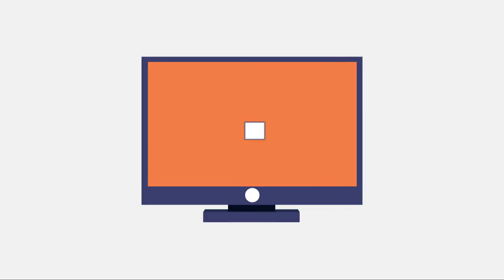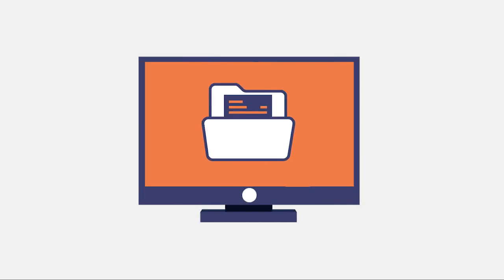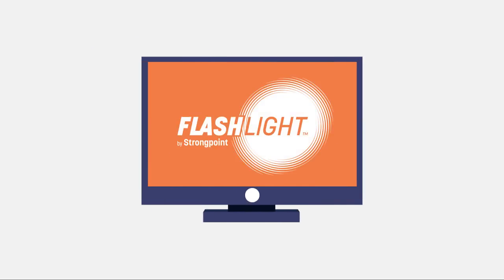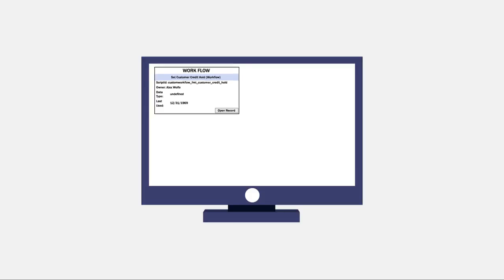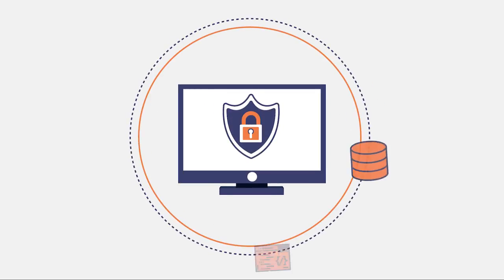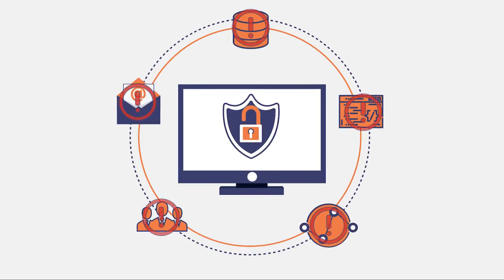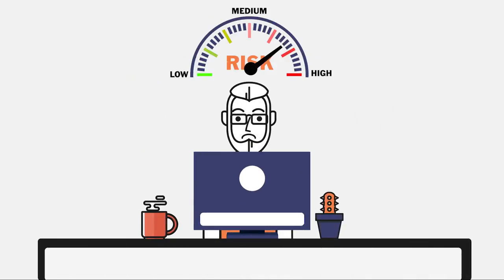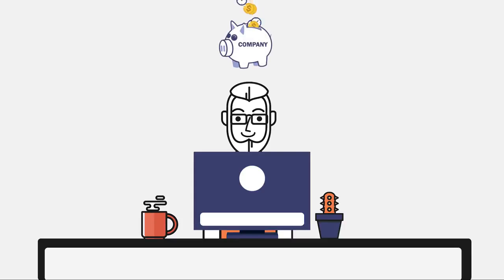Document your NetSuite Account Today!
Easy to install, easy to understand, and based on the award-winning Strongpoint Documentation Engine.